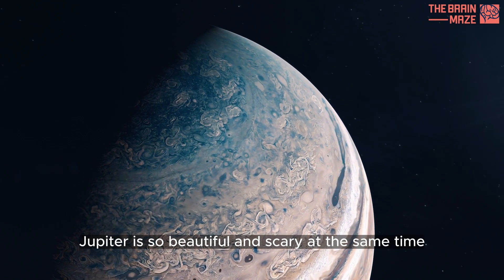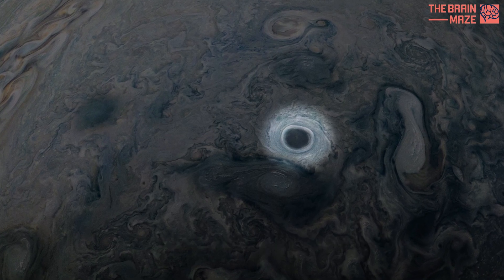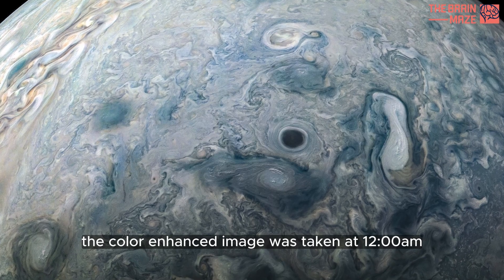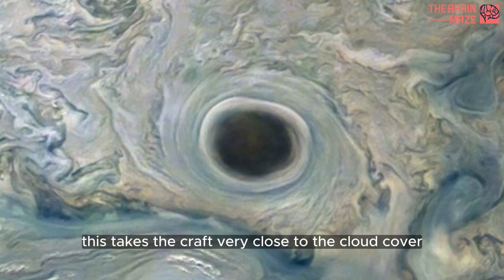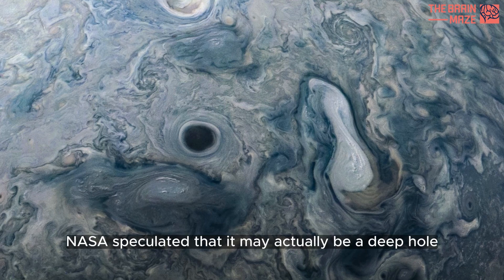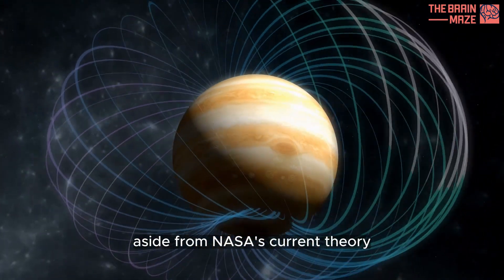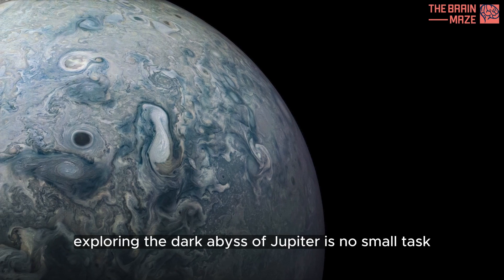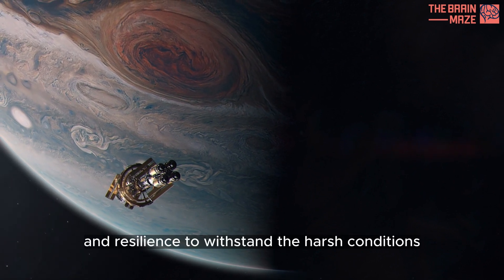What is this dark hole on Jupiter?!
What is this mysterious and enigmatic feature observed in the Jupiter's surface? These dark regions, often found within Jupiter's dynamic cloud systems, are characterized by their lower reflectivity and distinct coloration compared to the surrounding clouds. The exact nature of these dark abysses remains a subject of scientific investigation, with hypotheses suggesting variations in cloud composition, atmospheric dynamics, or even hidden layers beneath the visible cloud deck. Juno, NASA's spacecraft orbiting Jupiter, has provided valuable data to unravel the mysteries of these dark features, offering insights into the planet's complex weather patterns and atmospheric processes. Understanding Jupiter's Dark Abyss contributes to our broader comprehension of giant gas planets and the diverse phenomena that shape their atmospheres.